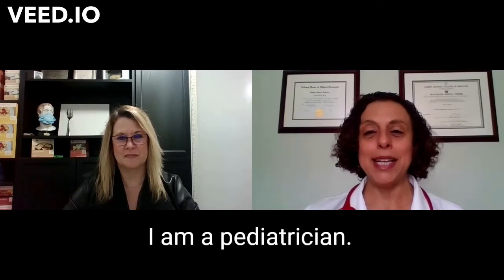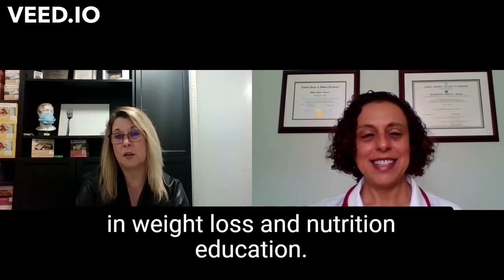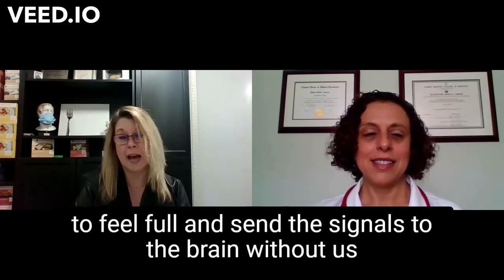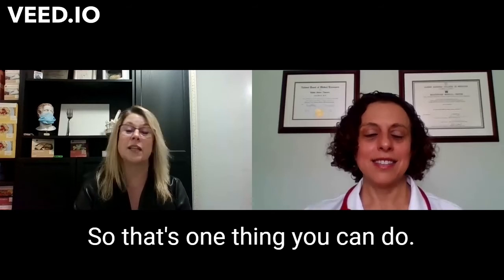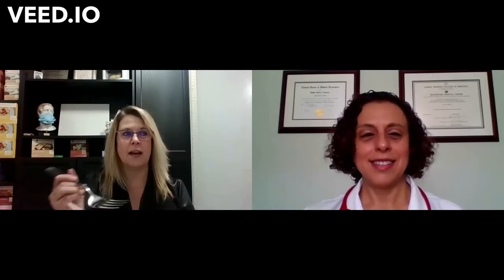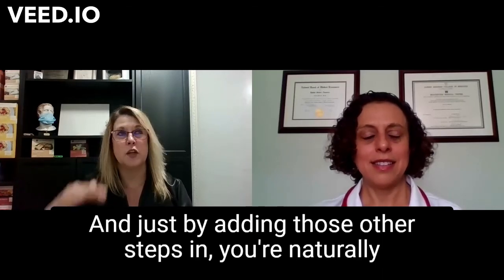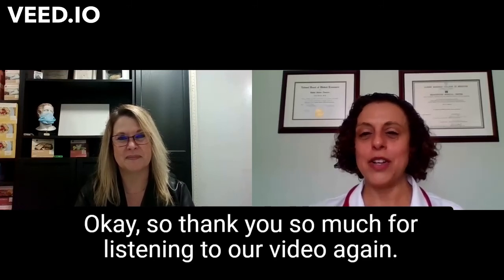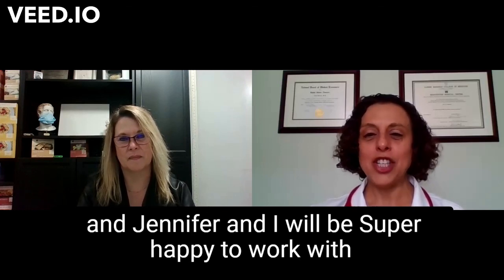How Fast Should Your Child Be Eating?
The speed at which we all eat affects how full we feel and how much we eat.  In this video, Dr. Polack of and Jennifer Burns Katafigiotis of discuss this important topic and how to help your child eat at the right pace.